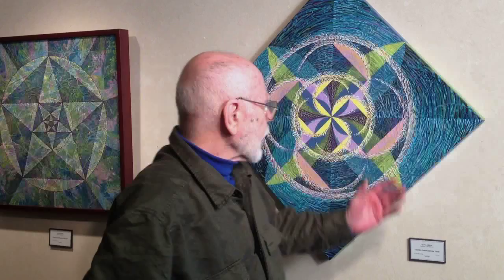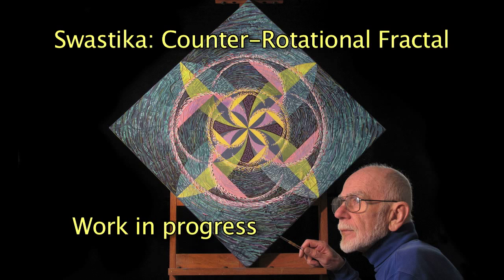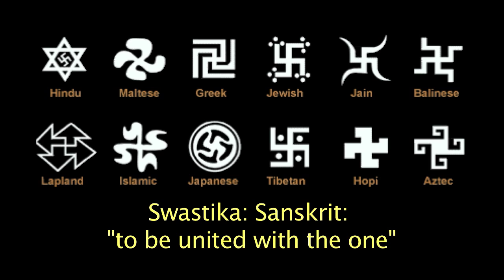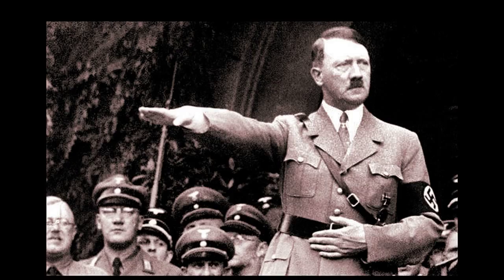Sacred Geometry 201B: Swastika Alchemy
This is another video of our new Sacred Geometry 201 Series, with Charles Gilchrist.
The video is entitled "Sacred Geometry 201B: Swastika Alchemy."
The main mandala (also by Gilchrist) is entitled "Swastika: Counter-Rotational Fractal."

This documentary style video follows the Gilchrist attempt to restore the original spiritual qualities of the ancient archetype of Sacred Geometry known as the Swastika.  The original Sanskrit meaning of the word swastika means "to unite with the one."

Special thanks to William Scheele, owner of the Kokoon Arts Gallery, Cleveland, Ohio.  Don't miss the "Spirit & Matter" show.
From May 17, 2013 to September 14, 2013.
1305 West 80th street in the 78th Street Studios.

More thanks to Richard Baribault who captured the video footage on my iPhone.

Additional thanks to my partner/manager Jay Gabriel Cavazos.

My FaceBook page name is Charles L. Gilchrist